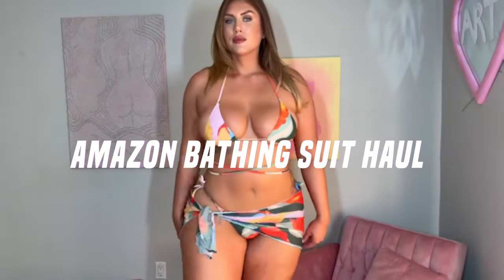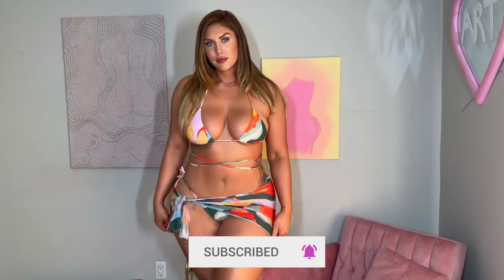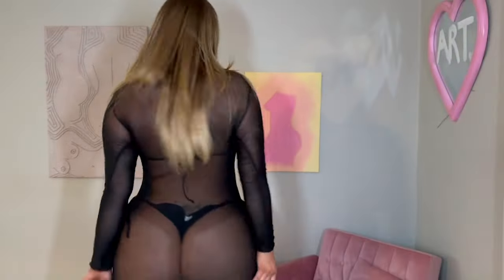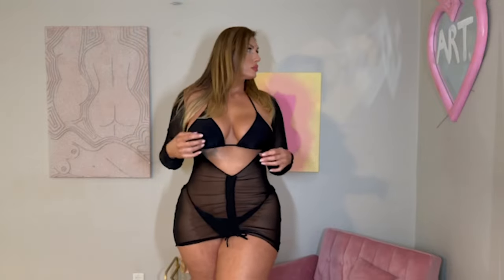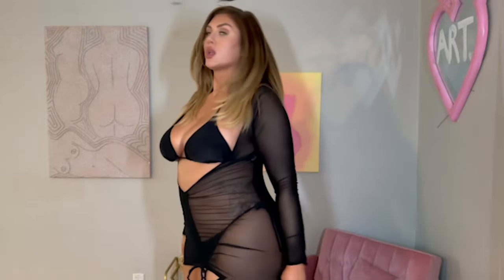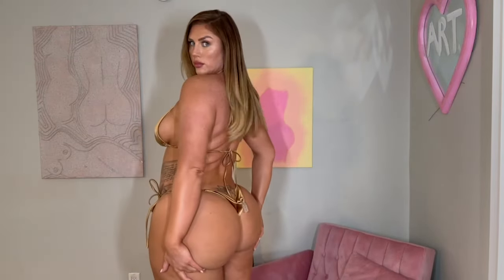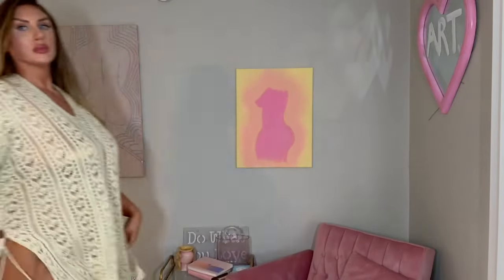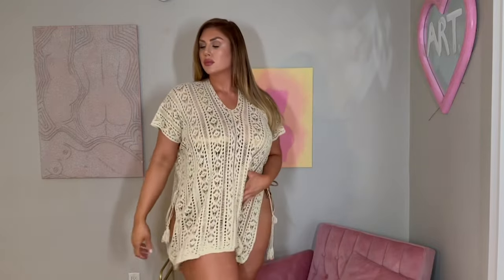Amazon Bikini try on haul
Amazon bikini try on haul for tall and curvy women.